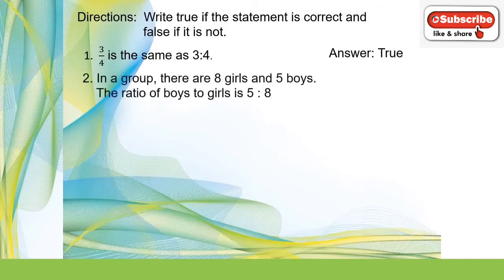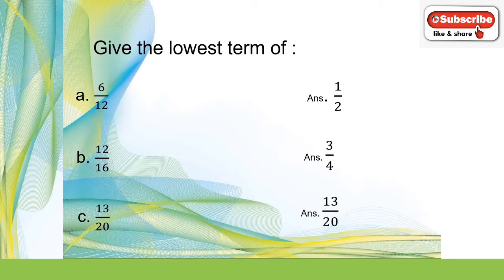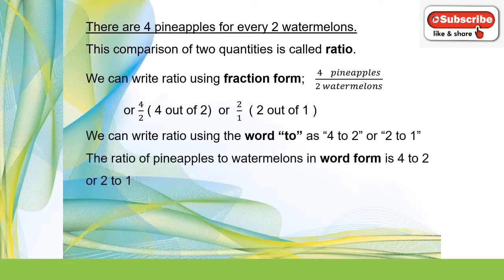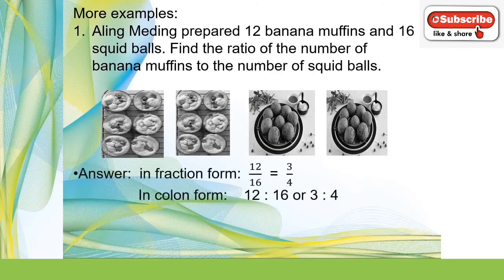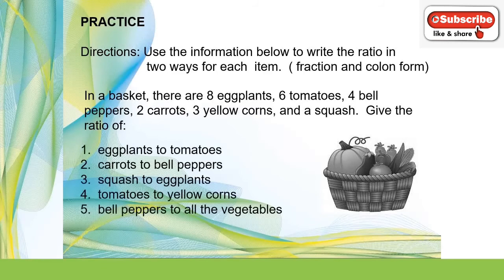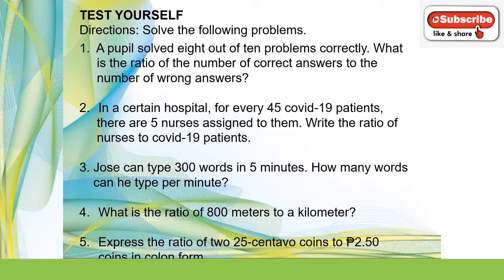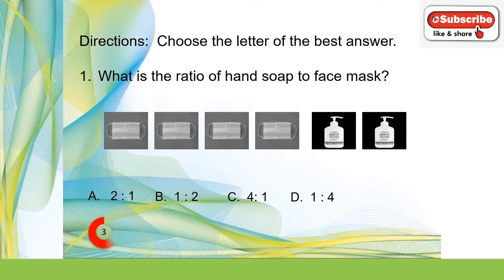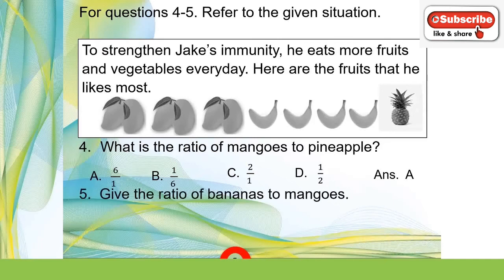Expressing Fraction as Ratio and Vice Versa using concrete or pictorial models